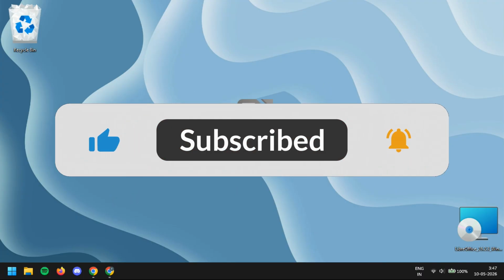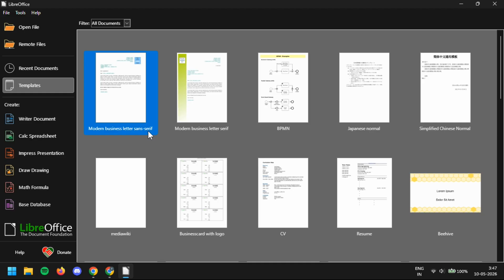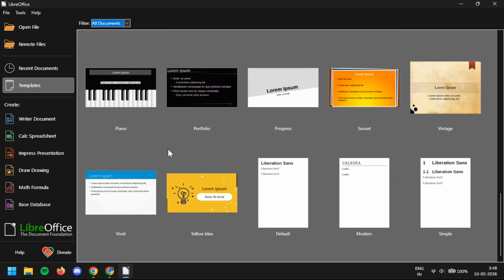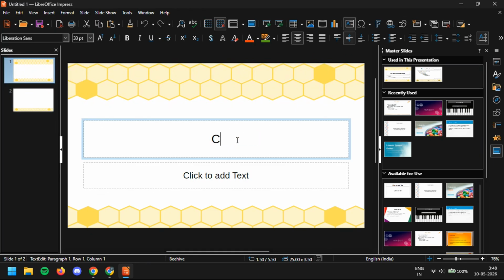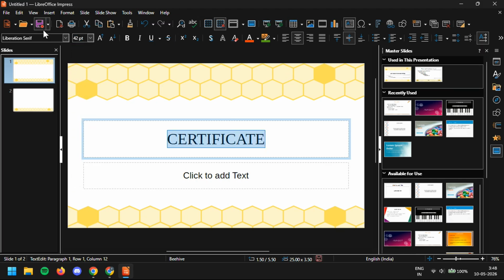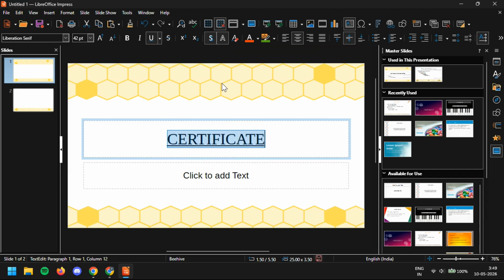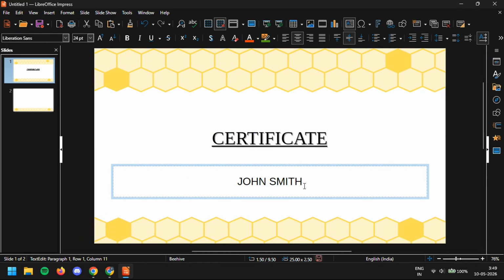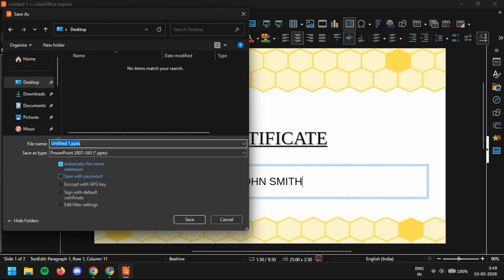How To Create Certificate In LibreOffice (Writer Easy Guide)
Learn how to create a certificate in LibreOffice Writer using a template, customize the text, and save it as a PDF or print-ready document.
Perfect for beginners who want a fast, professional certificate design in LibreOffice.

🕚Timestamps:
0:00 Introduction
0:16 Open LibreOffice And Go To Templates
0:34 Search For A Certificate Template
0:52 Open The Template You Want
1:10 Replace Sample Text With Your Details
1:40 Add Names, Dates, Signatures, Or Logos
2:07 Review And Adjust The Layout
2:27 Save As Or Export As PDF
2:42 Outro

✍️What You'll Learn In This Video:
• How To Open Certificate Templates In LibreOffice Writer
• How To Search For A Certificate Template
• How To Customize Certificate Text And Details
• How To Add Signatures, Logos, And Extra Elements
• How To Save A Certificate As A PDF

💡Pro Tips:
• Use a high-quality logo for a cleaner certificate design.
• Keep the font style consistent for a more professional look.
• Export as PDF if you want the certificate to print exactly as designed.
• Double-check names and dates before saving the final file.